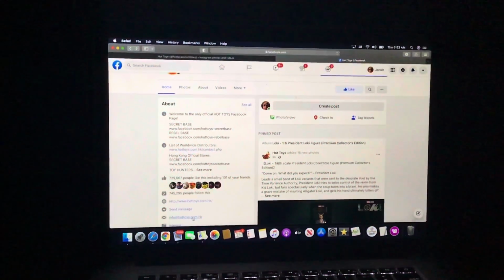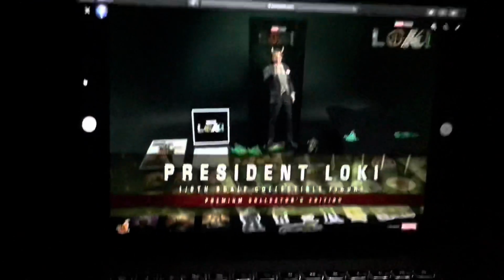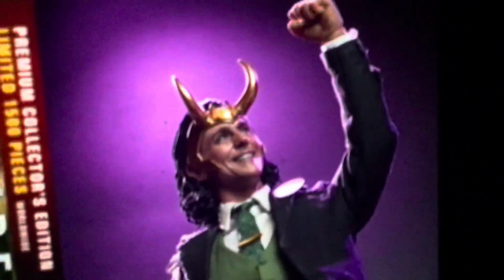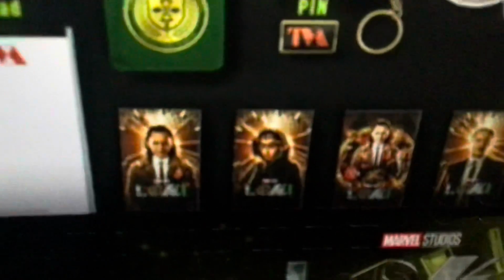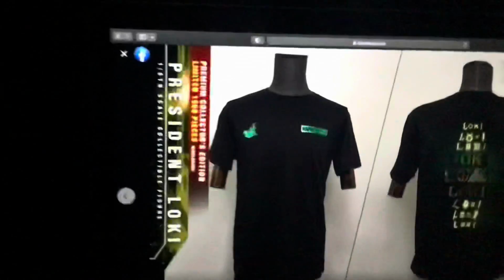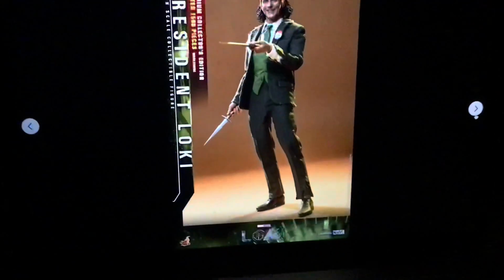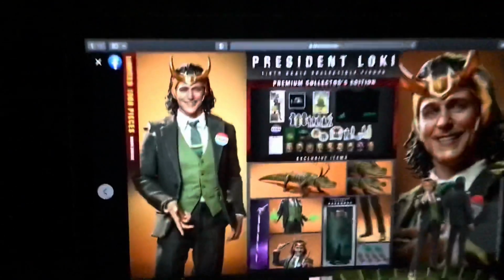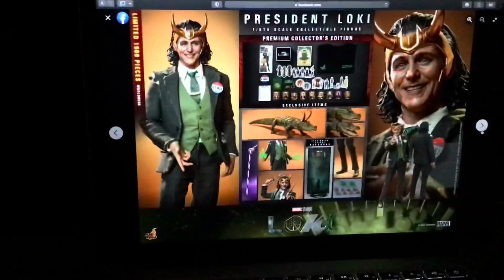New Hot Toys President￼ Loki 1/6th Scale Collectible Figure premium Collectors Edition